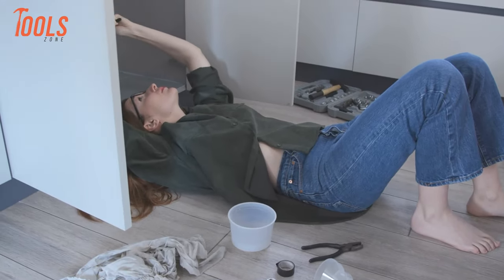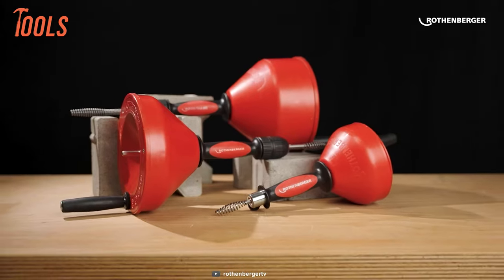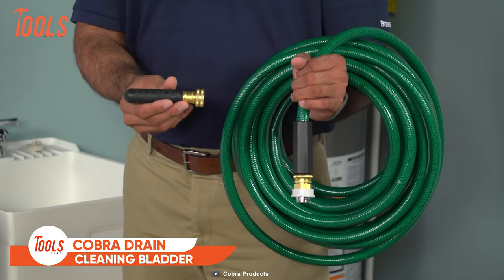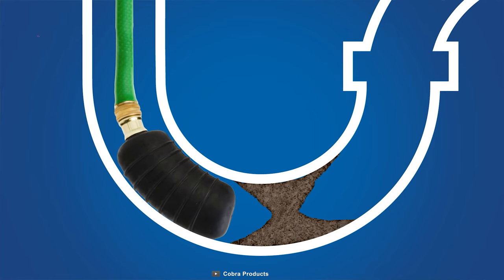Amazing Plumbing Tools That You Should Have ▶ 5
Plumbing tools are the best helping hand for professional plumbers! They usually reduce the total job time, add comfort to work, and stand for keeping the plumber good-going through the toughest jobs. So here are some amazing plumbing tools that you should have !!